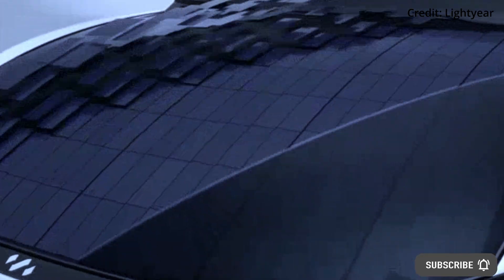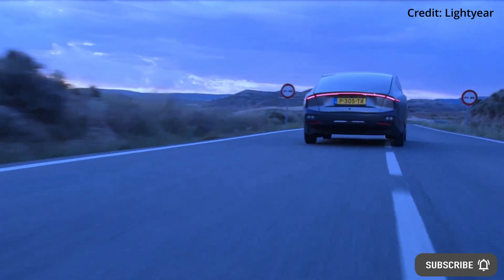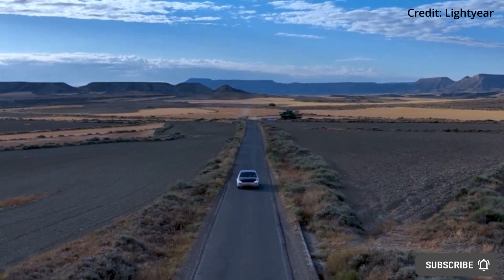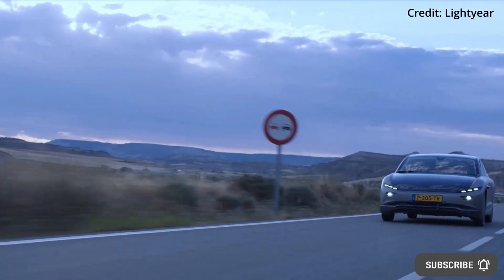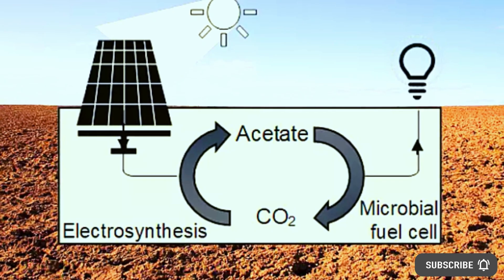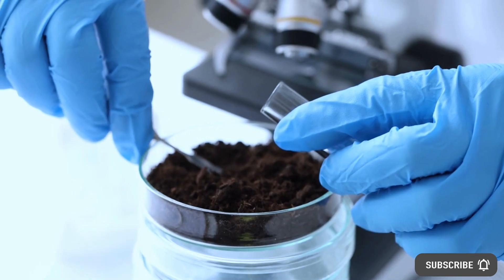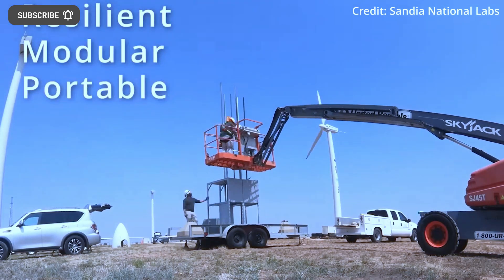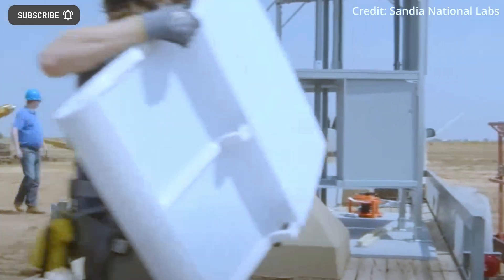Breakthrough Solar Power Electric Car (EV) For $30,000 | Solar System From Soil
New Lightyear electric car has solar panels on the roof, hood, and bonnet to drive for tens of kilometers without needing to be charged and is already for sale. Researchers are developing technology to store solar power inside of microbes in the soil of the earth. New motionless wind turbine generates the power of 16 solar panels while only taking up 10 percent of the space.

Solar News Timestamps:
0:00 Breakthrough Solar Power Electric Car (EV)
3:29 Solar System From Soil
6:19 Motionless Wind Turbine